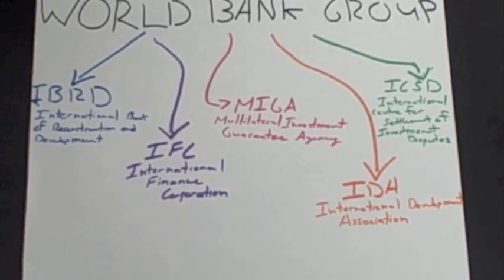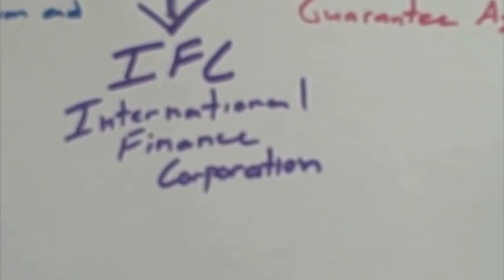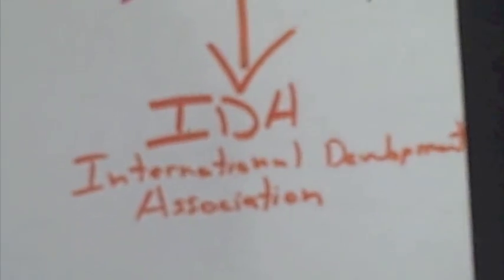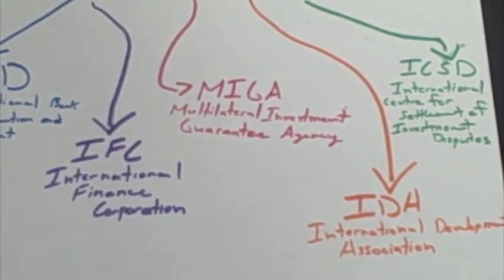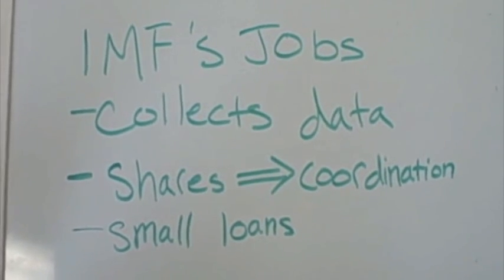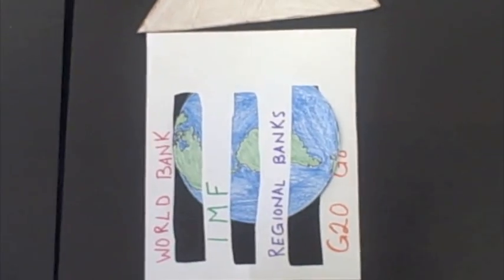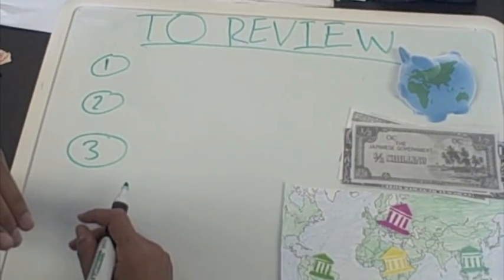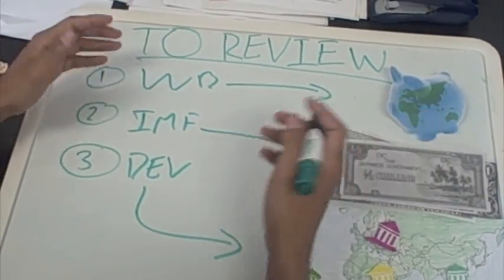What is the International Financial Architecture?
Want to know what exactly the World Bank does? Or the International Monetary Fund?

Then check out AIDemocracy's short intro. to the international financial architecture, which include institutions like the World Bank, the International Monetary Fund and others!